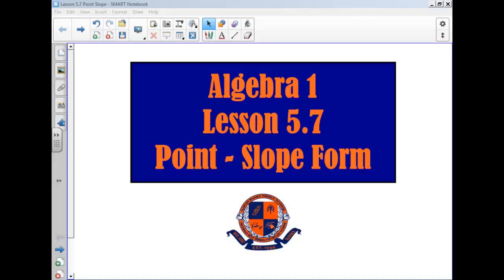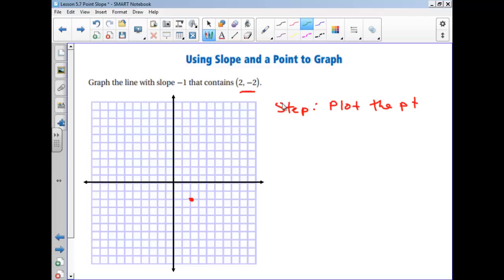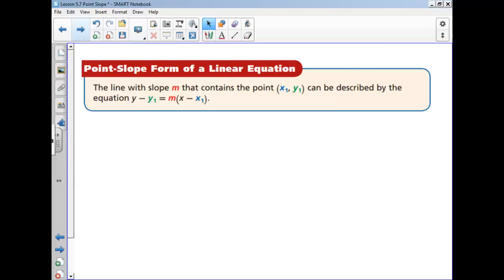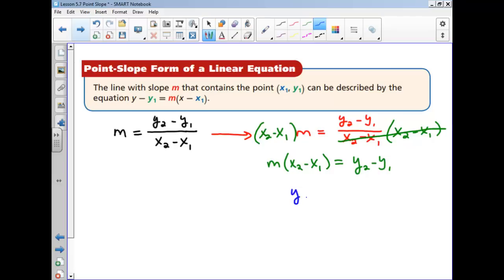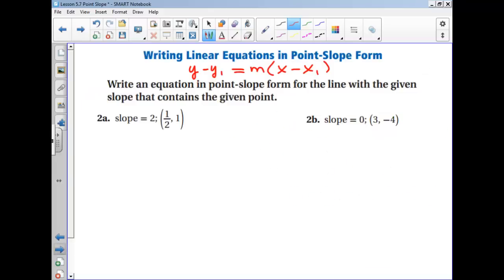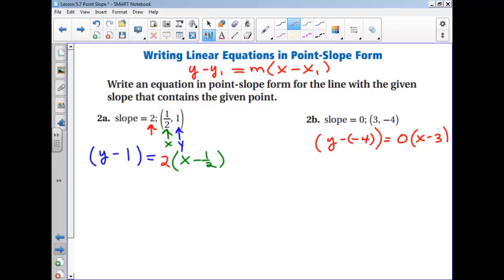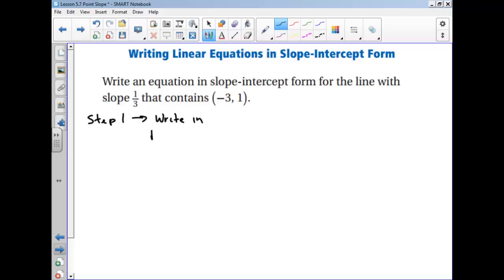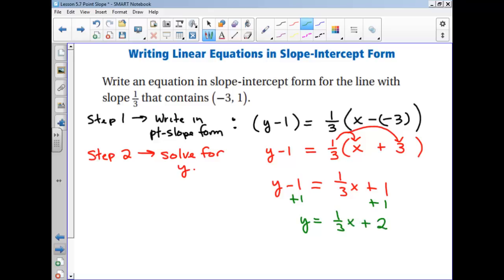ALG Lesson 5.7